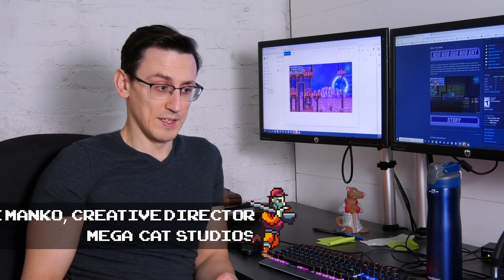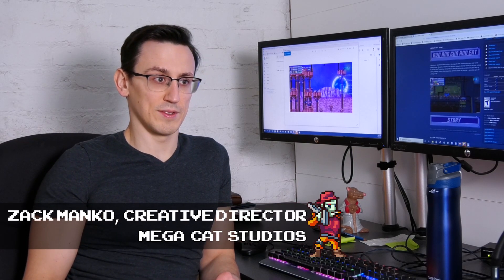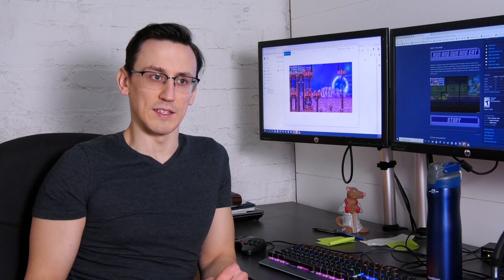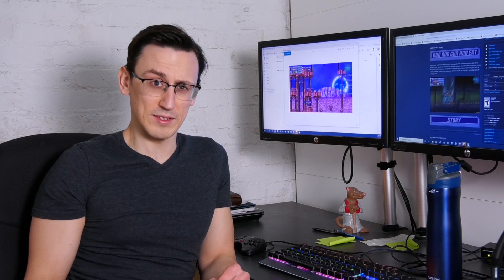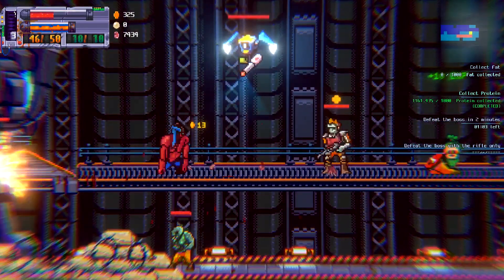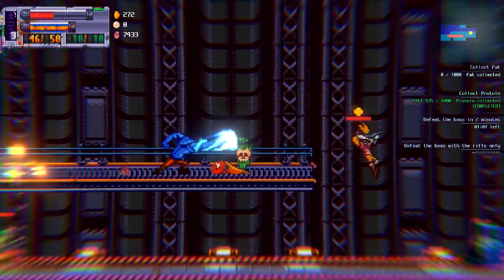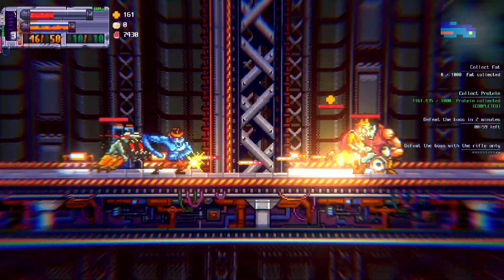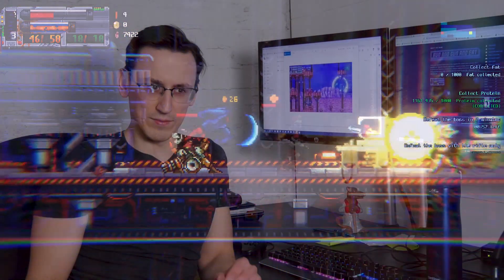Mega Cat Studios - Bite the Bullet Dev Log: Challenges of Video Game Level Design with Zack Manko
Go behind the scenes of indie game dev in our Mega Cat dev log. In this episode, Zack Manko talks about the process and challenge of level design in Bite the Bullet, the world's first run, gun, and eat. Coming out later this year.

For more on Mega Cat Studios and our games, please